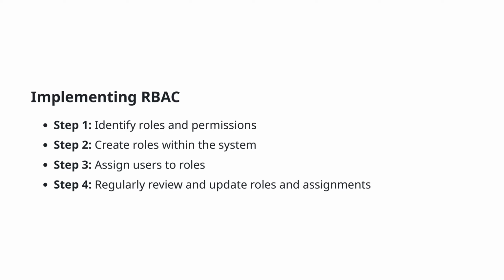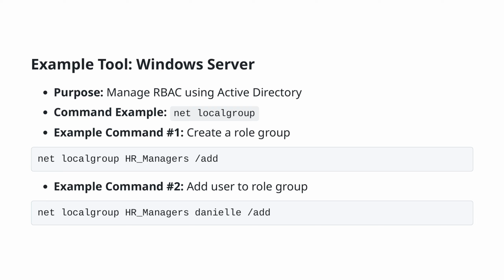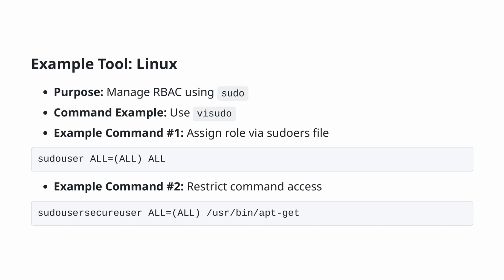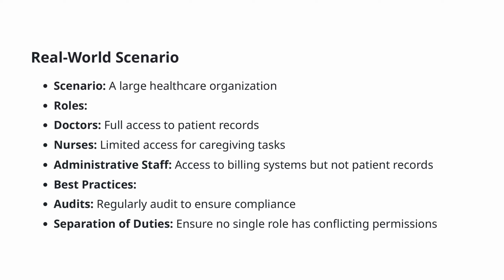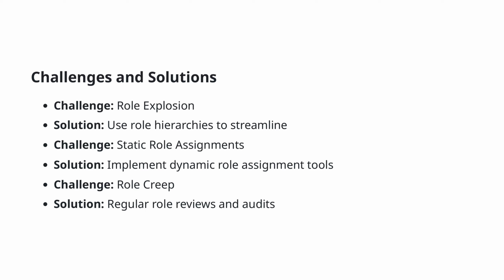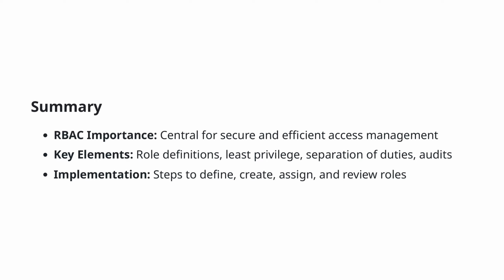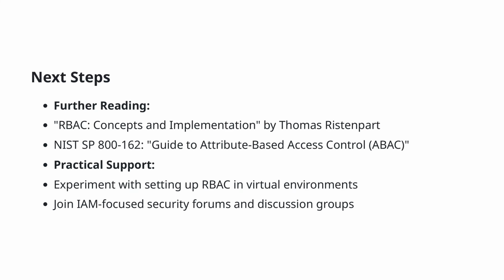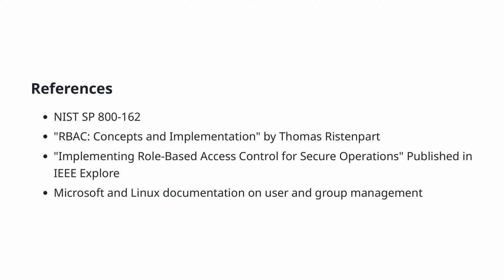CISSP 5.4.1 Mastering Role-based Access Control (RBAC) for CISSP Domain 5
This comprehensive video dives into Role-based Access Control (RBAC) as part of the CISSP Certification Course, focusing on Domain 5: Identity and Access Management (IAM). Learn how RBAC plays a crucial role in secure identity management and understand the steps to effectively implement and manage it.

Key Concepts Covered:

1. Introduction to Role-Based Access Control (RBAC)
2. Principles of Least Privilege and Separation of Duties
3. Role Hierarchies and Real-World Examples
4. Implementation Steps for RBAC
5. Tools for RBAC in Windows Server and Linux
6. Best Practices for Maintaining RBAC
7. Real-World Scenarios and Solutions to Challenges

Stay updated on the RBAC implementation techniques and best practices.

References:
1. NIST SP 800-162
2. 'RBAC: Concepts and Implementation' by Thomas Ristenpart
3. IEEE Explore
4. Microsoft and Linux documentation